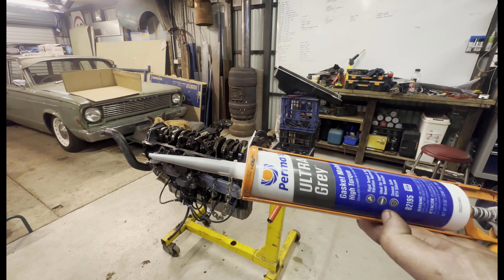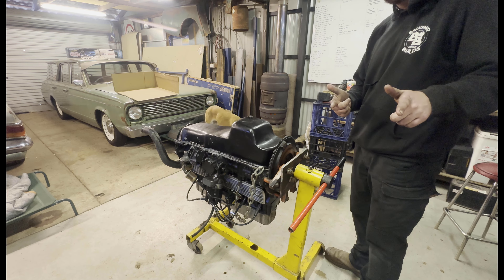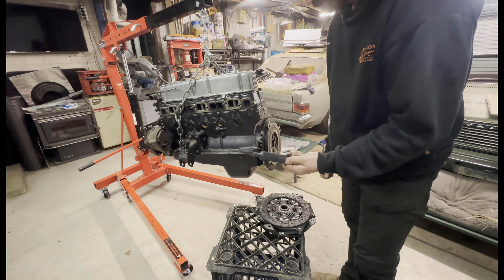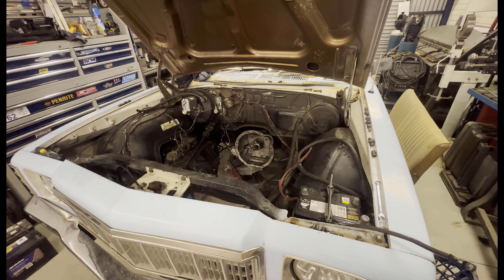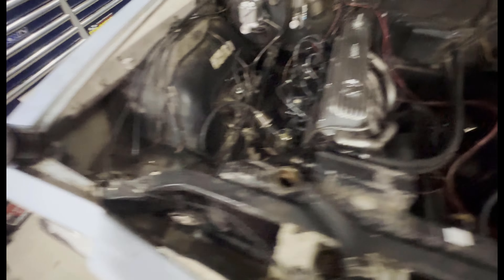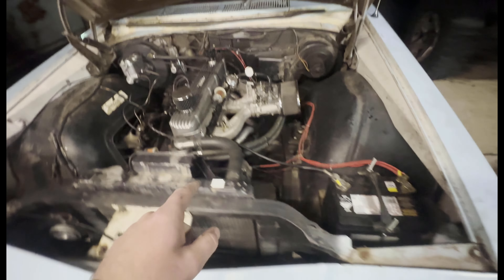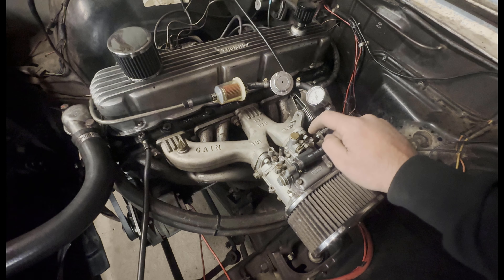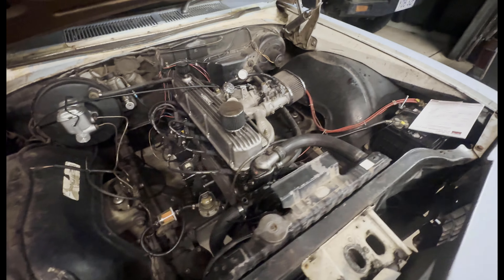Reviving a Legend: Holden 202 Reseal & Carby Tune | BackyardBuilds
Embark on a captivating journey with  Backyard Builds as we delve into the heart of automotive mastery. In this episode, the spotlight is on Tom's iconic blue ute, powered by the legendary Holden 202 motor. 🚗 Join us for an immersive experience as Tom fearlessly tackles an oil leak, taking you step by step through the intricate process of resealing and reinstalling this time-honored engine, all while gearing up for an exciting upcoming event.

The Holden 202 motor is an Australian automotive icon, and Tom's dedication to preserving its legacy is nothing short of inspiring. As he dissects the engine to address the oil leak, you're invited to witness a master at work, meticulously resealing every component to perfection. This episode isn't just about repairs; it's a celebration of craftsmanship, passion, and the enduring allure of classic cars.

Tom's meticulous approach shines through as he shares the intricate details of resealing and reinstalling the Holden 202. Each bolt turned, each gasket placed is a testament to his expertise and dedication to the art of automotive restoration. But the journey doesn't end there. Tom lifts the hood on tuning the Dellorto carburetor, adding an extra layer of educational value to this mesmerizing episode.

Are you hungry for hands-on expertise, restoration insights, and a community that shares your passion? From DIY enthusiasts to seasoned gearheads, our community is united by the love for automotive excellence.